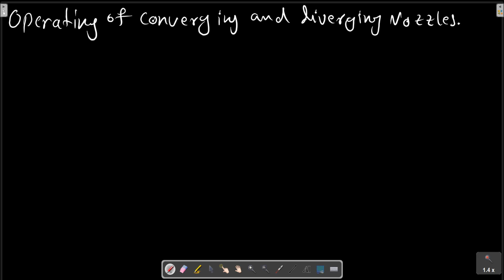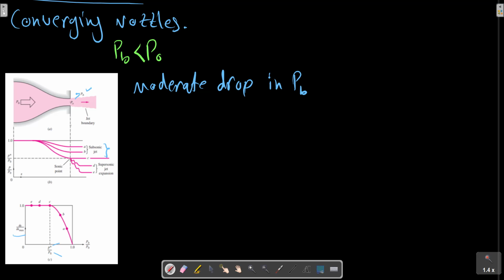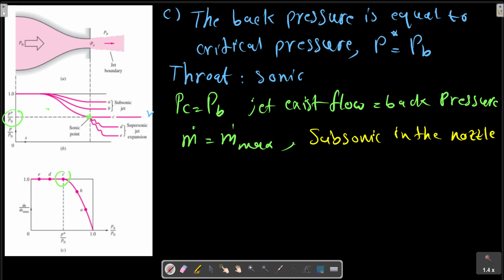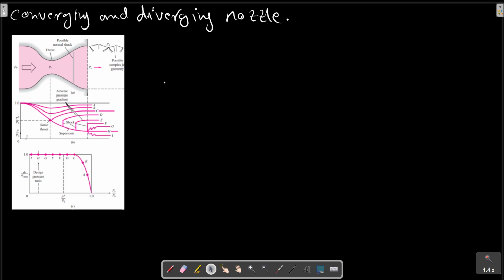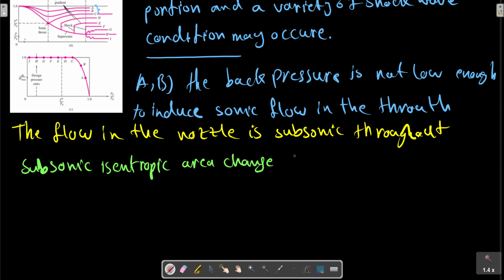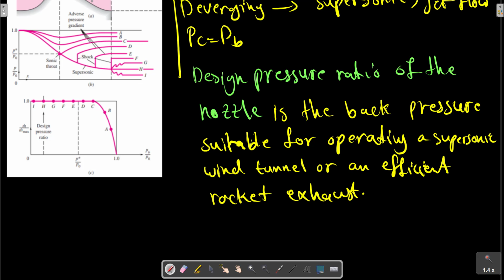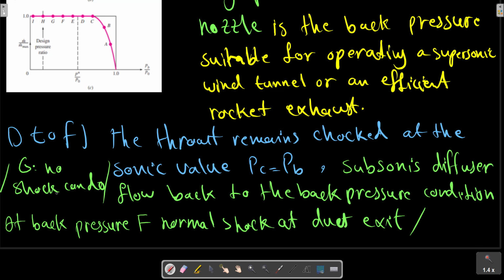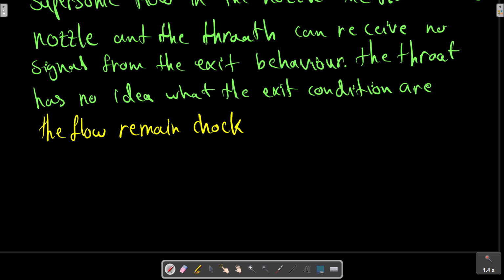Fluid Mechanics, Frank M. White, Chapter 9, Compressible Flow, Part12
Operation of Converging and Diverging Nozzles